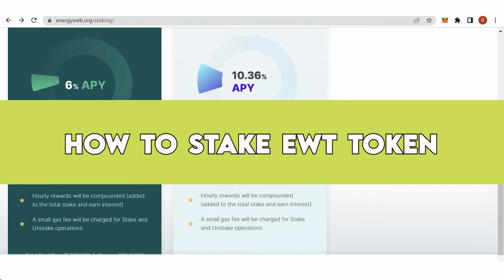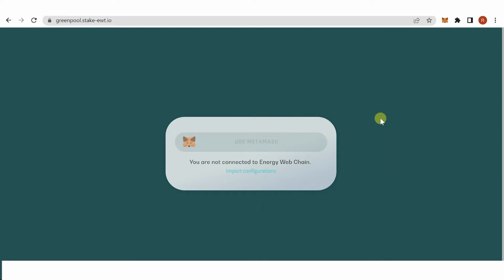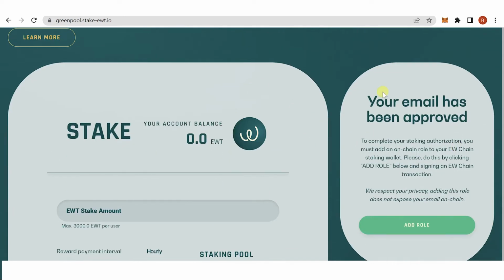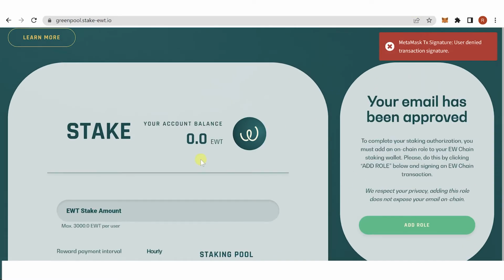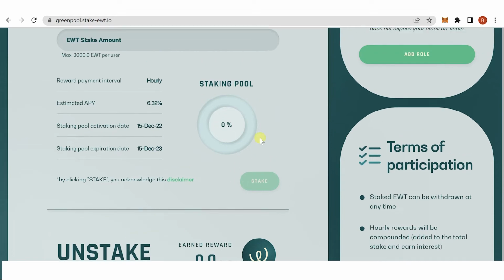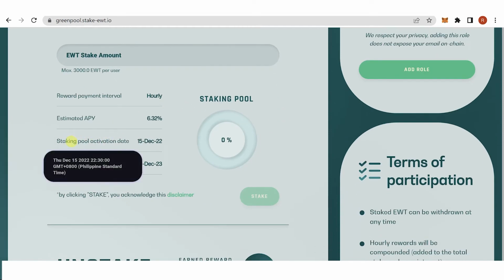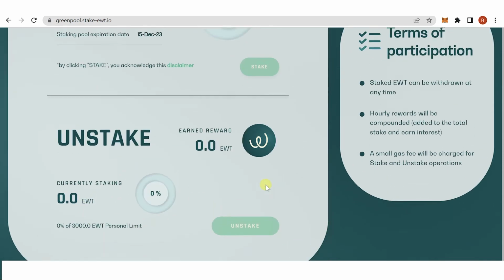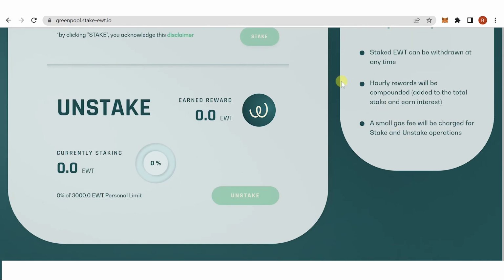How to Stake EWT Token (Step by Step)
Before staking, you can buy EWT tokens on Kucoin. Don't have a KuCoin account yet?

In this quick video, I will show you How to Stake Ewt Token step by step.

In today's video, we will dive deep into the world of Energy Web Token (EWT) and learn how to stake it.

First off, let's begin with understanding what EWT is. EWT is a cryptocurrency that is focused on creating a sustainable future by enabling renewable energy markets to build faster, cheaper, and more efficiently through the use of blockchain technology. It is a project that aligns with Tesla's mission of accelerating the world's transition to sustainable energy.

Many investors and crypto enthusiasts are excited about the potential of EWT, as it offers a unique solution to the challenges faced by the renewable energy market. EWT is not just a cryptocurrency, but also a network that connects various renewable energy sources and creates a platform to streamline energy trading.

So, if you are interested in investing in EWT, one of the best ways to increase your returns is by staking your EWT tokens.

Before we dive into the various ways to stake EWT, it is essential to understand the EWT tokenomics. EWT is a Proof of Authority (PoA) protocol, meaning that EWT validators must be qualified and trusted by Energy Web. Validators are rewarded with EWT for validating transactions and securing the network. This results in high transaction speeds and low fees making EWT an attractive proposition for investors.

Now that we have a basic understanding of EWT and its tokenomics let's dive into how to stake EWT.

To begin staking, you need to have a wallet that supports EWT. Metamask is a popular wallet that users can use to hold and transact with EWT.

To start staking EWT, you will first have to add custom tokens to your Metamask wallet. To do this, you will need to click on the "Add Token" button and enter the contract address and the number of decimals.

Once you have added the custom token, you can then purchase EWT on various exchanges like Bittrex, BitHumb, or KuCoin.

Now that you have your EWT in your wallet, you can begin staking. There are two ways to stake EWT – through Energy Web Validator Nodes or through staking pools. Validator Nodes require a large stake of EWT, so it may not be feasible for individual investors. However, staking pools allow for smaller investors to stake their EWT. You can find legitimate staking pools on the Energy Web website or on other platforms like Staking Rewards. These staking pools charge a fee for their services, which usually ranges from 5-20%.

Once you have decided on the staking pool, you would like to use. All you need to do is transfer your EWT to the staking pool's address. The staking pool will then use your EWT to validate transactions on the network and earn rewards, which they will share with you after deducting their fees.

In conclusion, EWT is a unique cryptocurrency project with promising potential. Staking your EWT tokens is a great way to earn additional returns while supporting a sustainable future. Just remember to keep your wallet secure, choose a reliable staking pool, and keep an eye on your staking rewards.

I hope it provided valuable insights into staking EWT tokens.